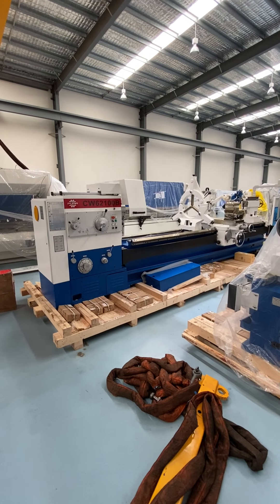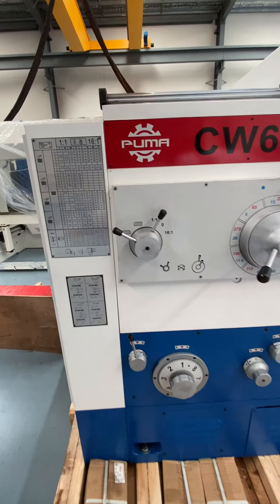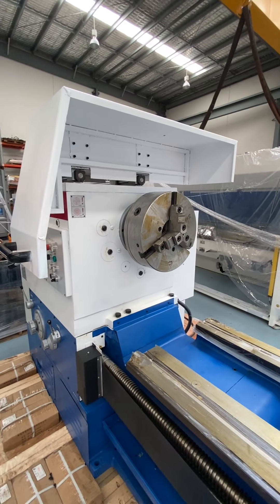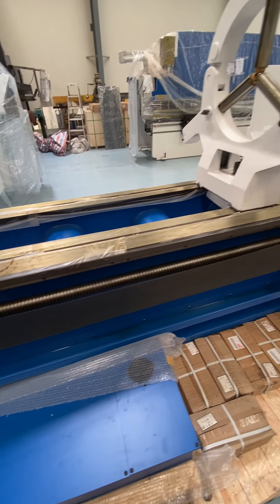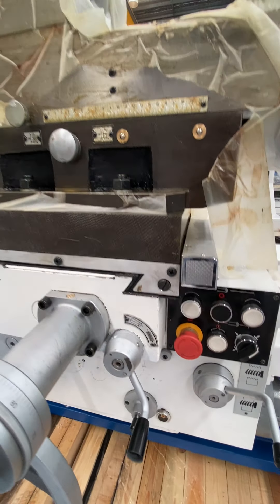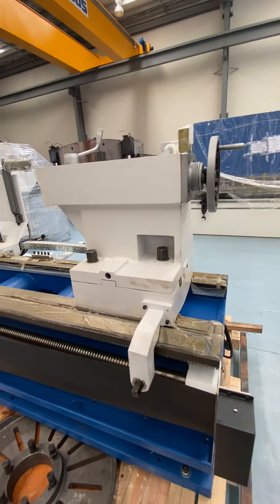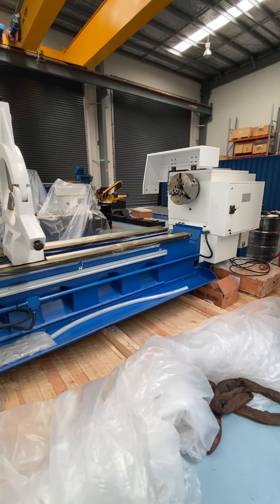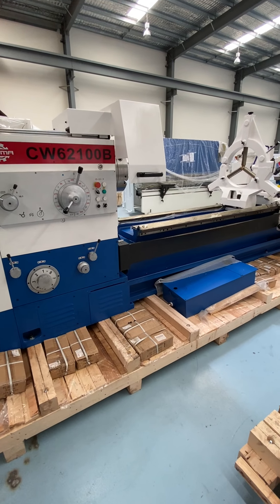Puma CW62100B lathe